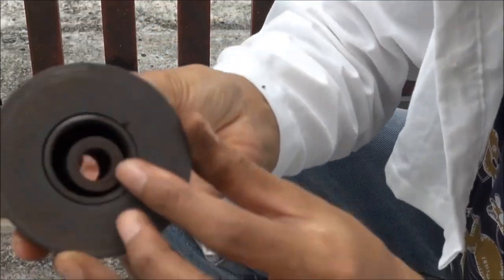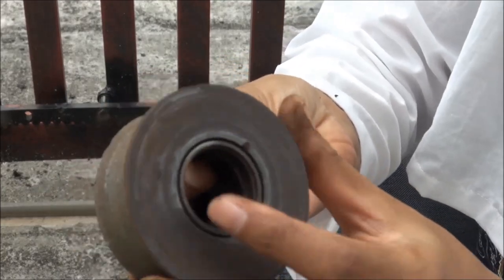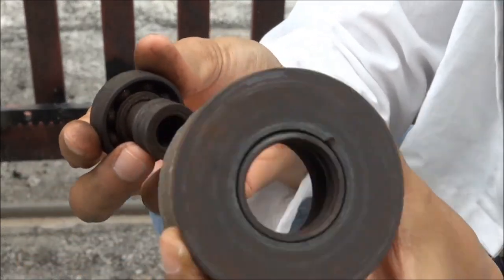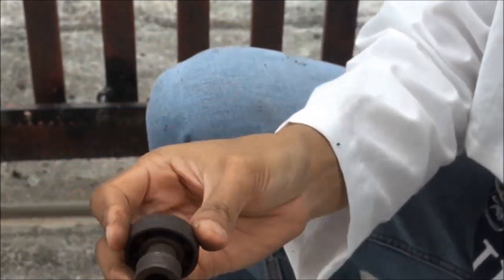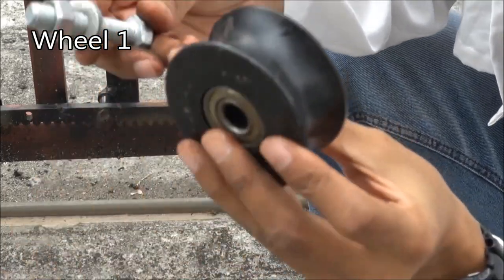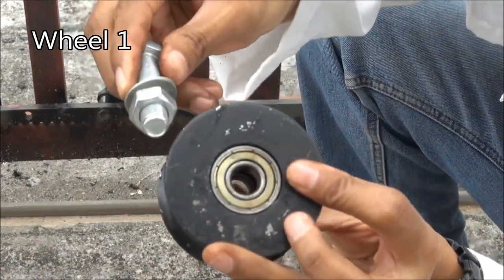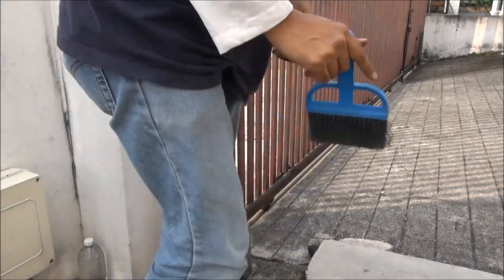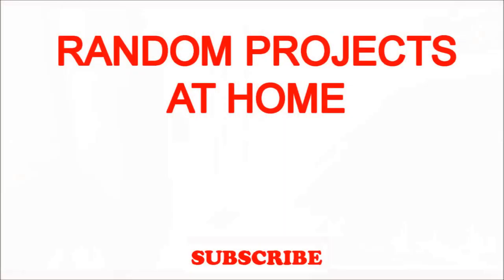Project: Replacing the wheels of the gate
The wheels gave out after almost 4 years in service. I'm seriously considering getting a portable jack, since we do need to oil the gate kind of regularly, ... but we'll see.

Side note: I'm not a fully-trained professional (just partially-trained). So, this video is NOT instructional. Always understand your tools, work smart and work safe.